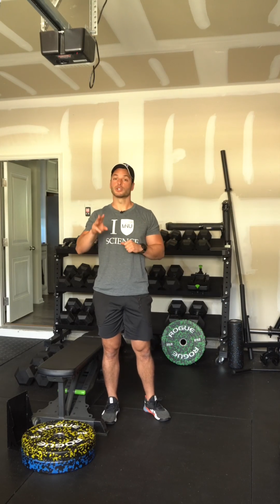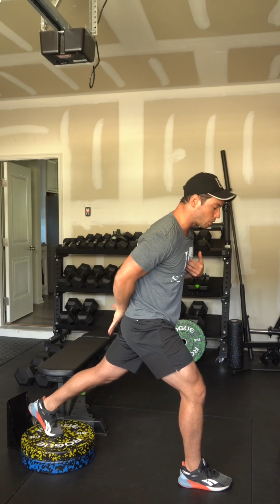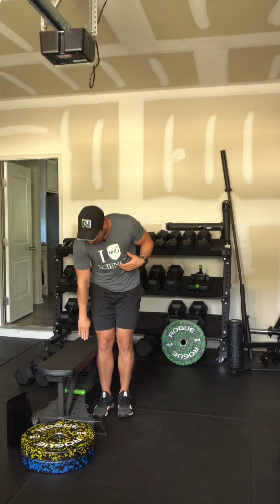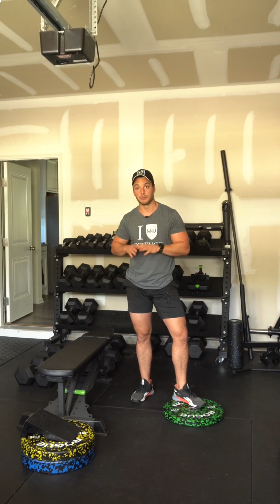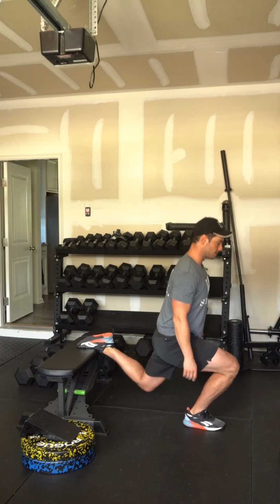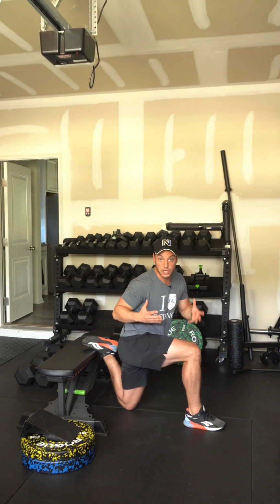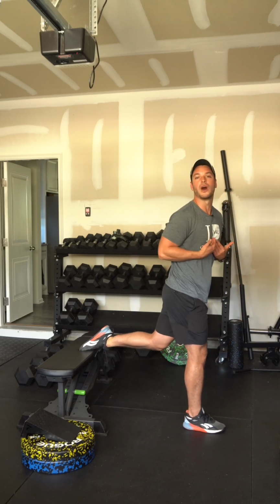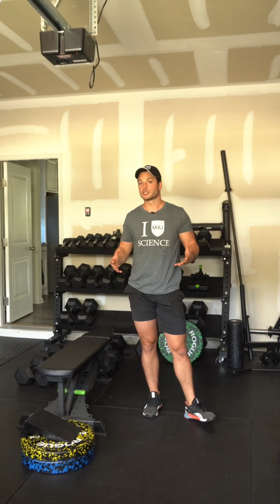Rear foot elevated split squat (Glutes)